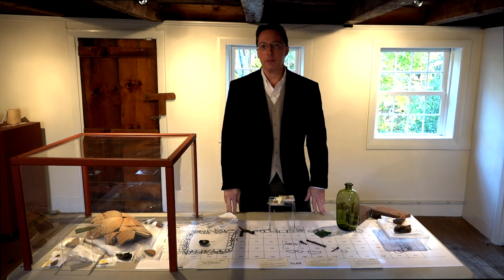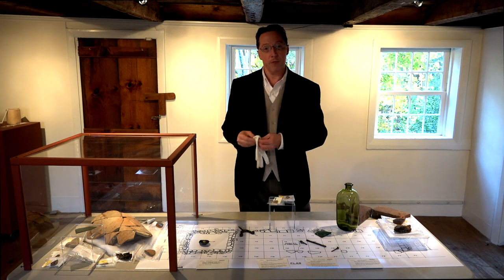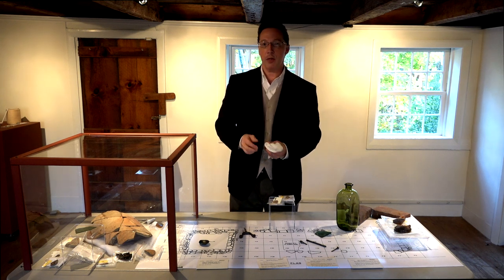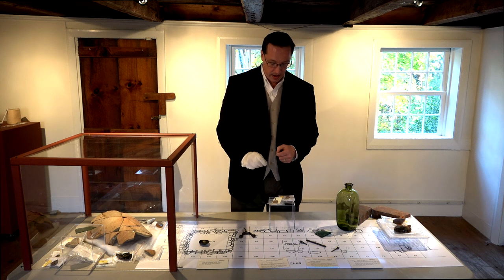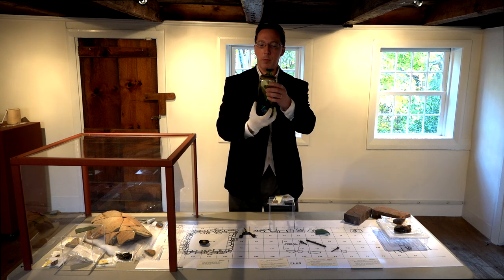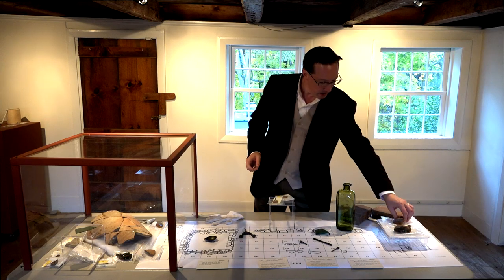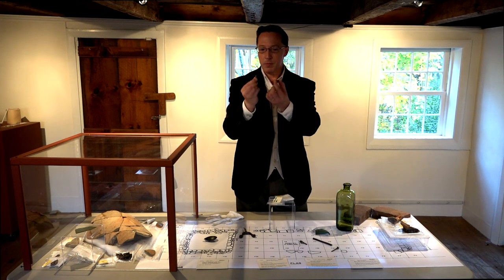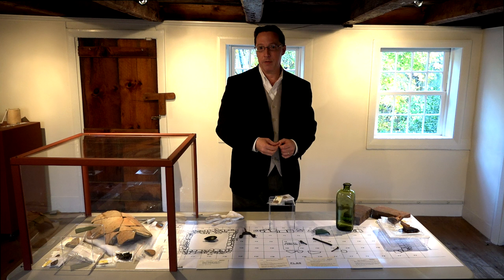In Small Things Remembered: A New Look at John and Priscilla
A preview of  the new archaeology exhibit "In Small Things Remembered:  A New Look at John and Priscilla".

Presented by  Stephen O'Neill, Guest Curator at the Alden House Museum in Duxbury, Massachusetts on November 3rd, 2018.